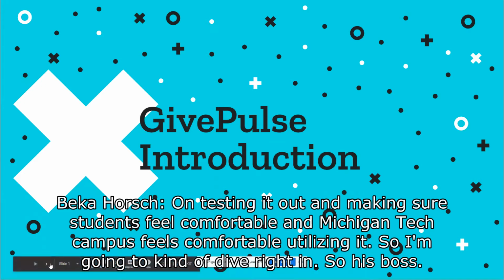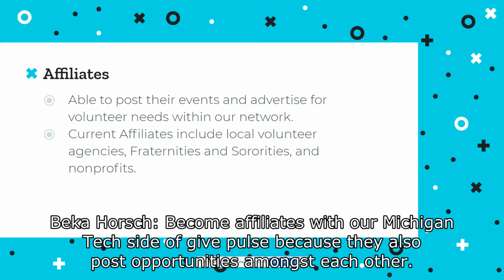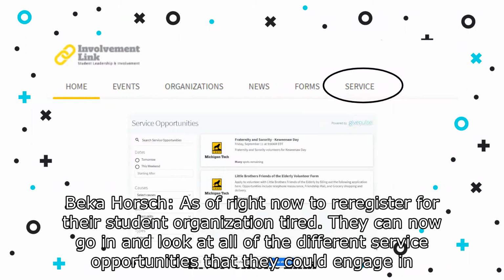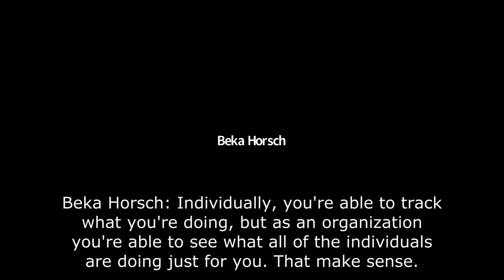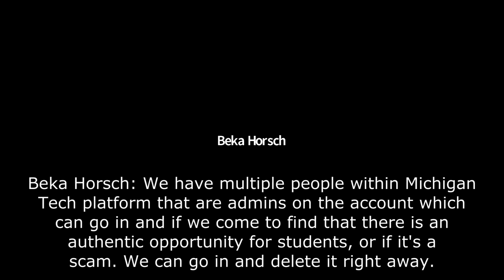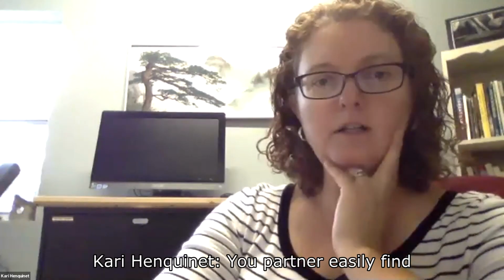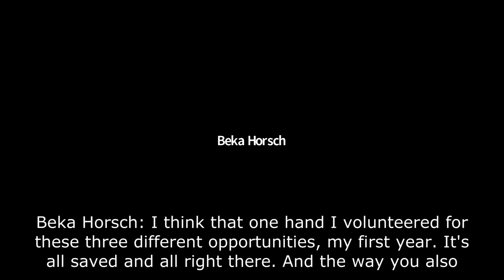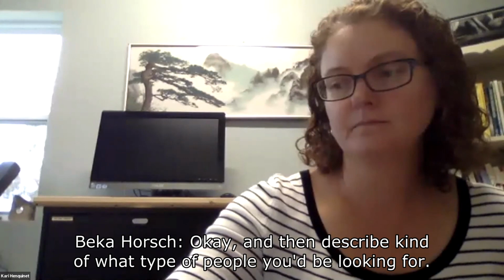GCEC 2020 - GivePulse Informational Session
2020 Global and Community Engagement Virtual Conference

GivePulse is an online community enabling everyone to list, find, coordinate, and measure their impact in the community. Whether you are a volunteer, student, faculty, donor, or community member, GivePulse provides a platform for all to logistically manage and coordinate experiences and tracking. GivePulse allows you to understand the impact you have on the community.